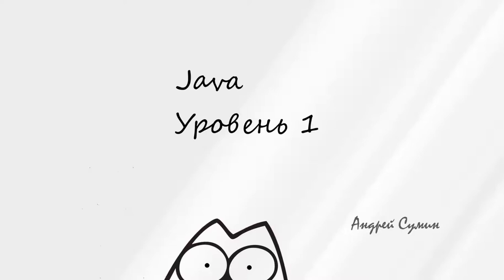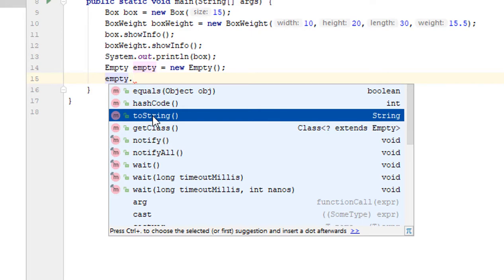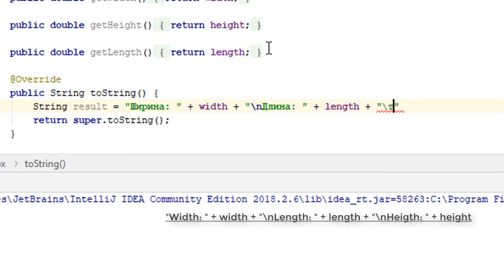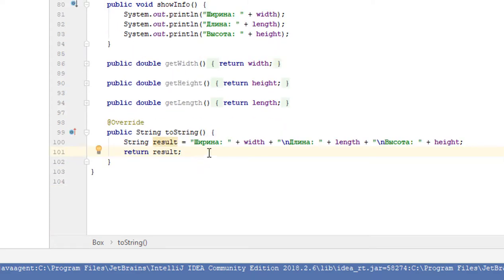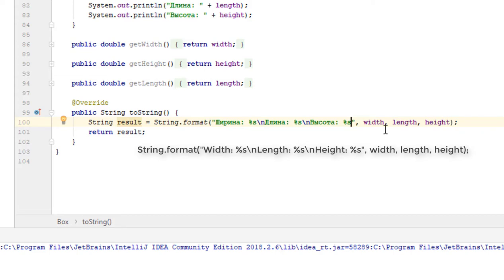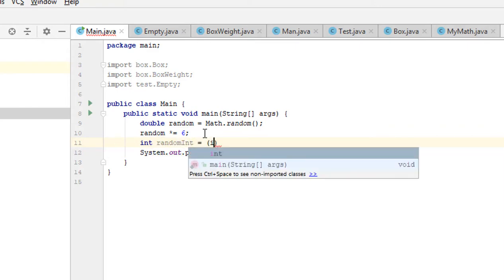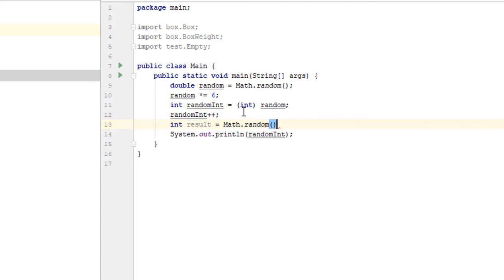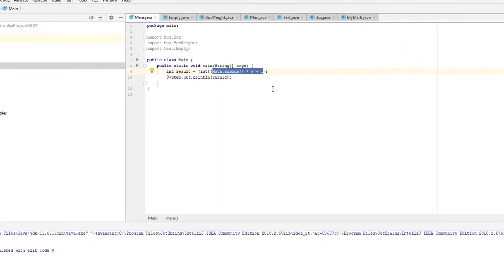27. Java methods string.format, toString and random